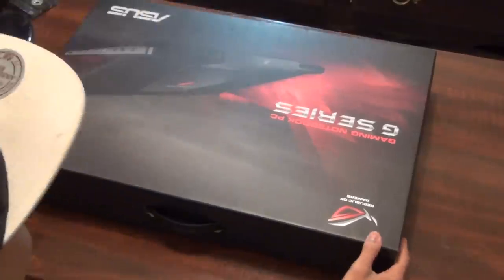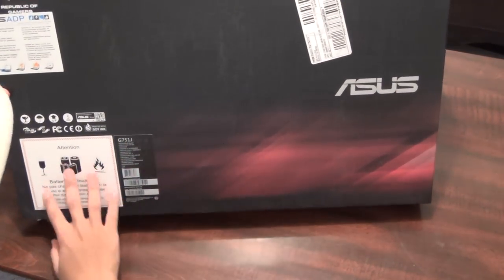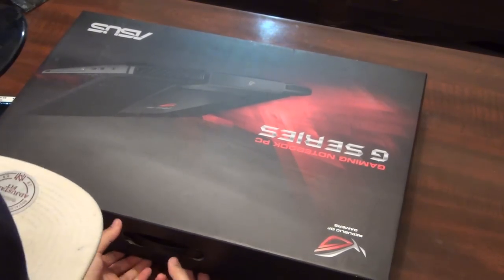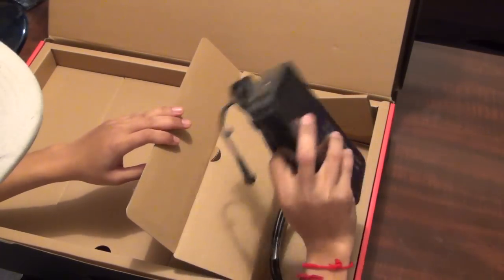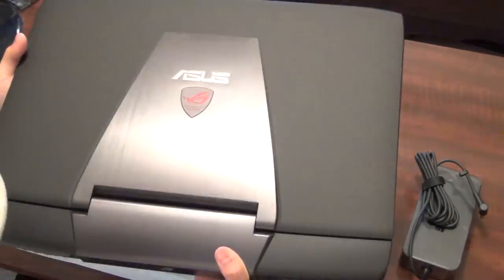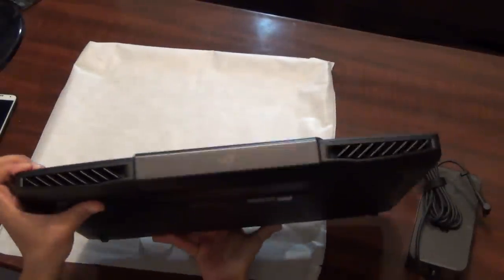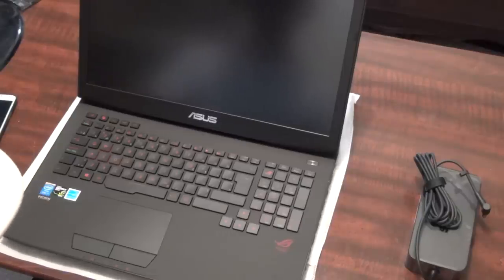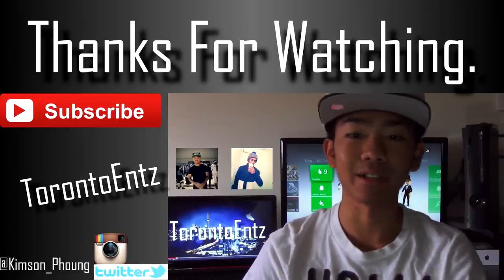[HD] Unboxing Asus G751JM Gaming Notebook ROG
Just a quick unboxing of the Asus Gaming Laptop, This is a strong laptop in both performance and build. It is perfect for gaming but the price seems just too high. In the end its great for Hardcore Rendering and Gaming.

System Specs:
Processor:
Intel® Core™ i7 4710HQ Processor
Operating System:
Windows 8.1
Chipset:
Intel® HM87 Express Chipset
Memory:
DDR3L MHz SDRAM, up to 32 G
Display:
17.3" 16:9 IPS FHD (1920x1080) anti-glare
Graphics:
NVIDIA® GeForce® GTX860M with 2GB GDDR5
Storage:
2TB HDD 7200 RPM
Dual HDD Support(Optional)
RAID0 Support (Optional)
HDD Housing for 2ND HDD expansion
Optical Drive
Blu-Ray DVD Combo
Super-Multi DVD
Blue-ray Writer
Card Reader
2 -in-1 card reader ( SD/ MMC)
Camera:
HD Web Camera
Networking:
Integrated 802.11a/b/g/n/ac
Built-in Bluetooth™ V4.0
10/100/1000/Gigabits Base T
Interface:
1 x Microphone-in jack
2 x Headphone-out jack (SPDIF)
1 x VGA port/Mini D-sub 15-pin for external monitor
4 x USB 3.0 port(s)
1 x RJ45 LAN Jack for LAN insert
1 x HDMI
1 x Thunderbolt port
1 x SD card reader
1X AC adapter plug
Audio:
Built-in Speakers And Digital Array Microphone
Built-in subwoofer
MaxxAudio support
Battery:
8Cells 6000 mAh
Power Adapter
Output :
19.5 V DC, 9.23 A, 180 W
Input :
100 -240 V AC, 50/60 Hz universal
3/ 2 pin compact power supply system
Dimensions:
416 x 318 x 20 ~43 mm (WxDxH) (w/ 8cell battery)
Weight:
4.3 kg (with 8 cell battery)